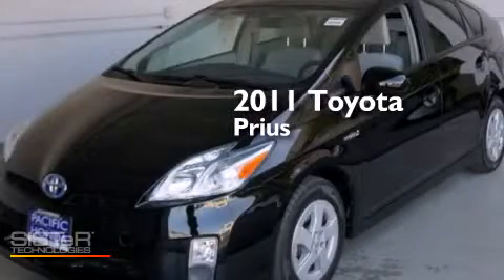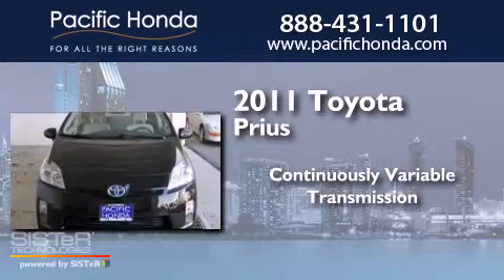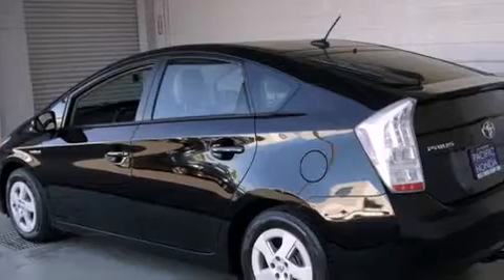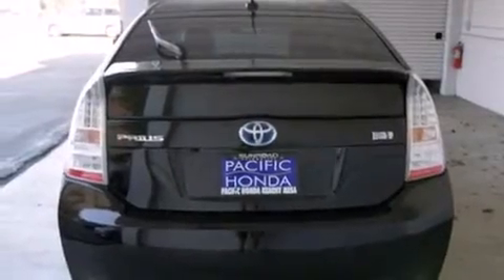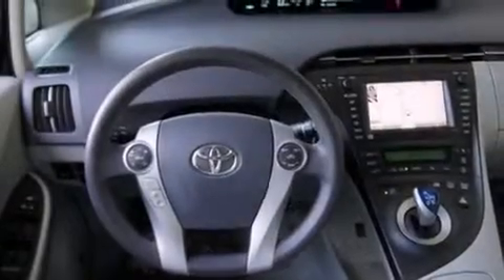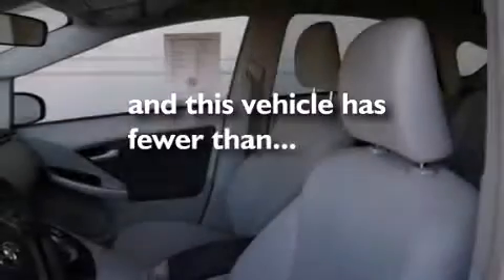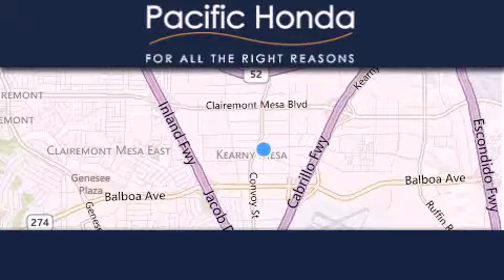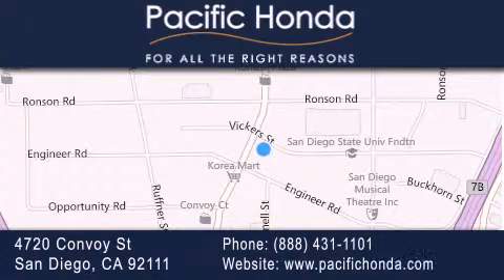Used 2011 Toyota Prius San Diego CA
We have been honored to serve the San Diego CA area , we promise that your experience at our dealership will exceed your expectations ! Year : 2011 Make : Toyota Model : Prius Engine : 1.8L 4 cyls Hybrid Trans . : CVT (Continuously Variable) Exterior : Black Miles : 65,753 Stock : 140964A Pacific Honda 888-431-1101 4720 Convoy Street San Diego , CA 92111